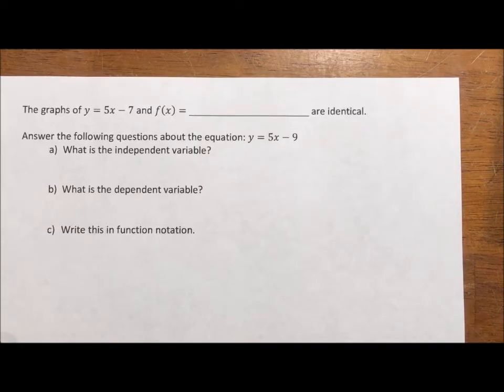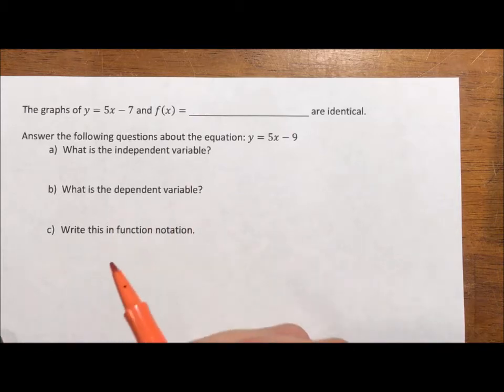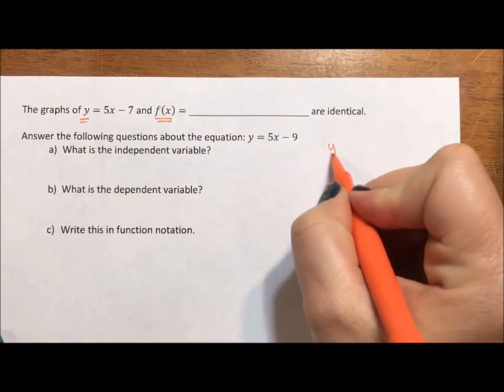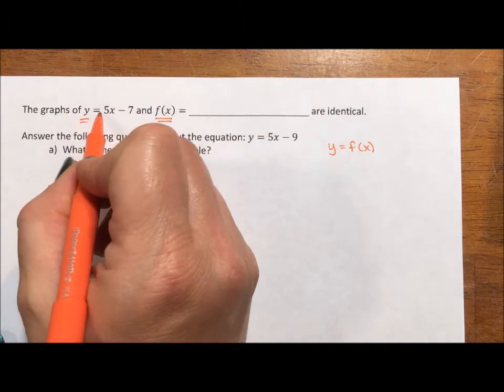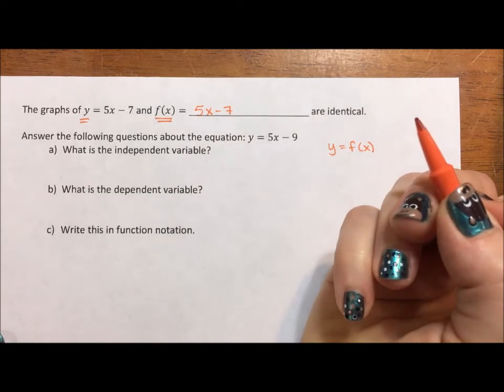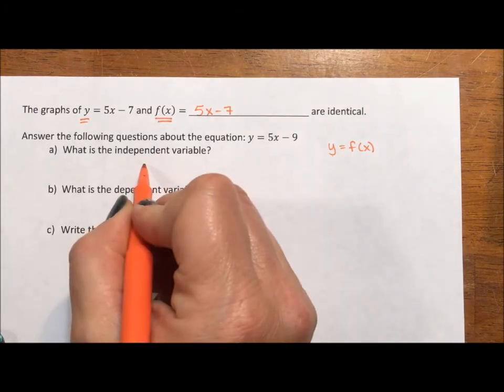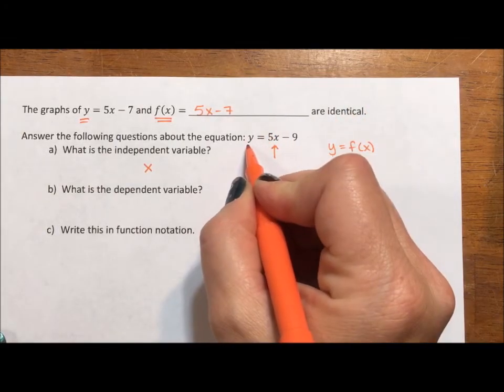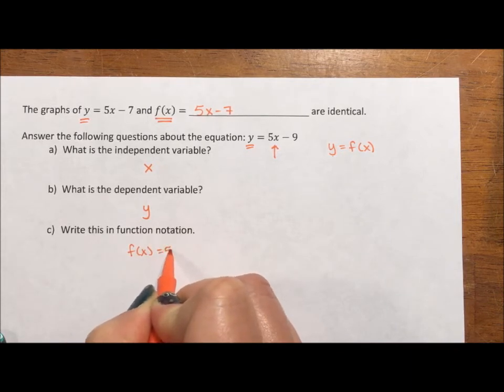Function Notation - Definition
This video is a short definition of what function notation is.